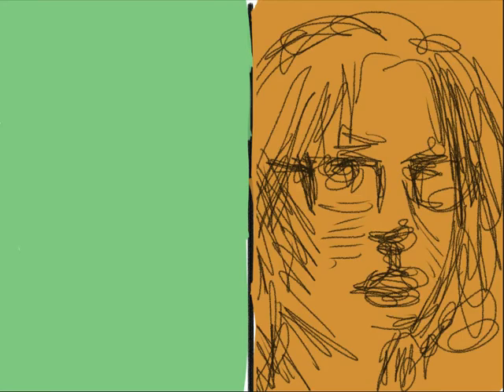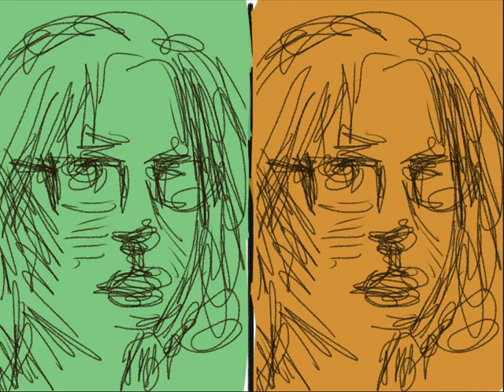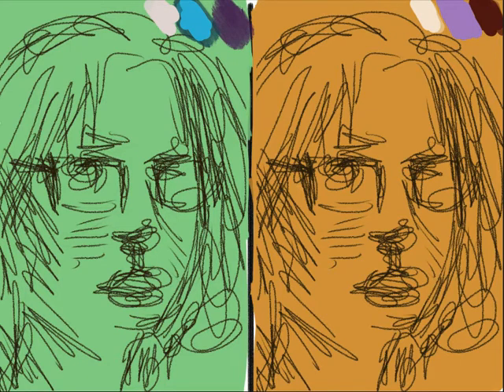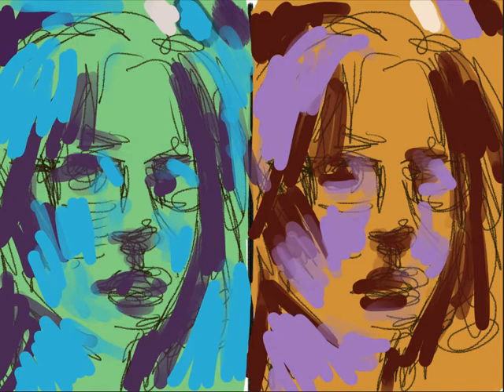Two under painted portraits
Two under painted portraits - two alternative colour patterns for the same portrait - mapping sets of colours to the tones. Dark, mid and highlight. using cool and warm colours to help create a unified and homogeneous image - remember: local colour goes on top of this. Local colour is realistic colour and is represented here with a flat green - more opaque where it would be built up and more transparent where it would be put in, in thinner layers